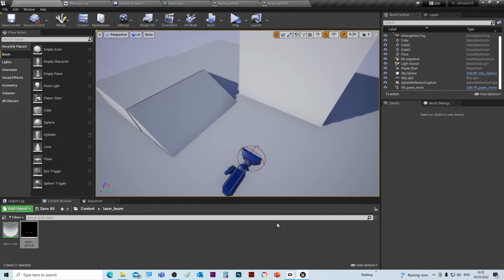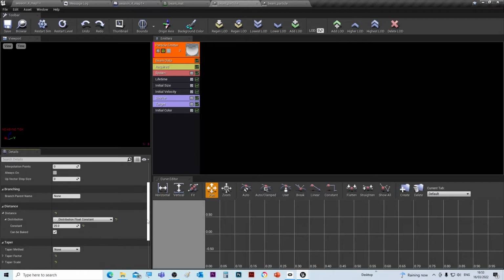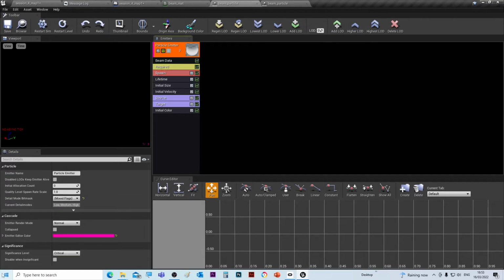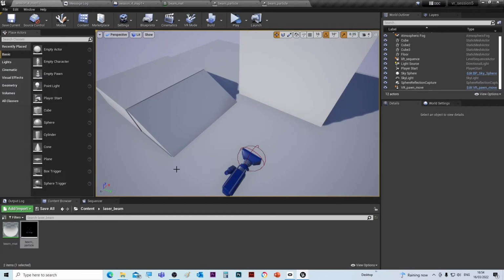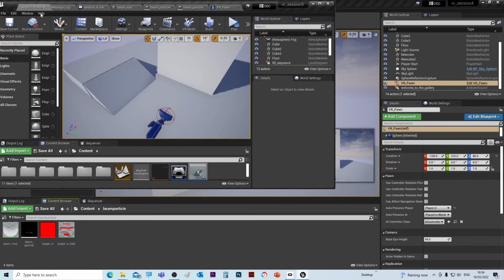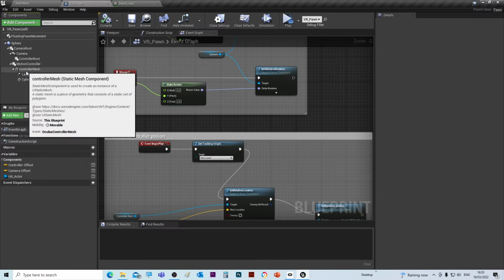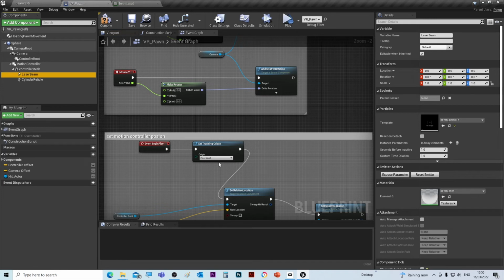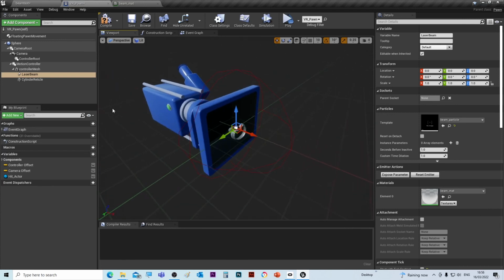finish particle system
complete beam emitter particle system looking at parameter to change